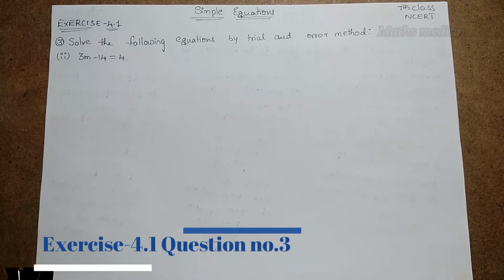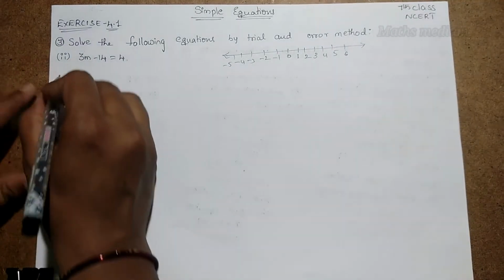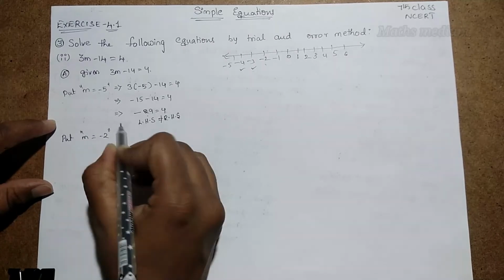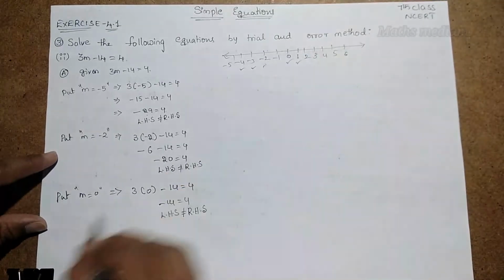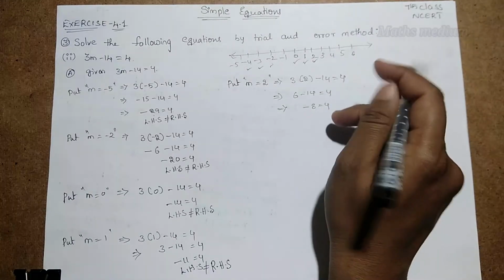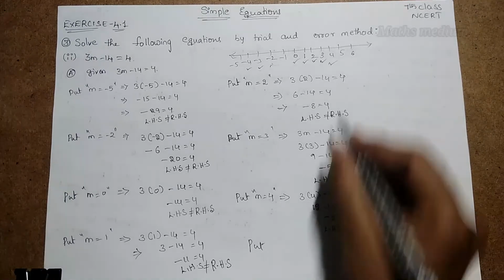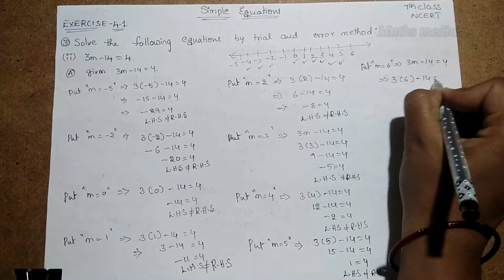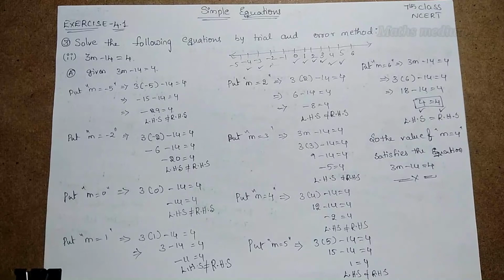Exercise-4.1 Question no.3 Simple Equations /7th class / ncert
Question 3.Solve the following equations by trial and error method:
(ii) 3m–14=4

This video tell you about the equation solving.

And also explains you about the how to solve both L.H.S as well as R.H.S in an equation.
And also explains trial and error method to solve an equation.

for more on simple equations ,please click below links